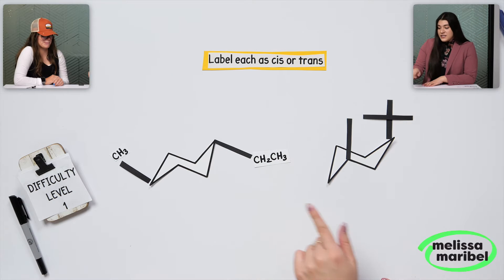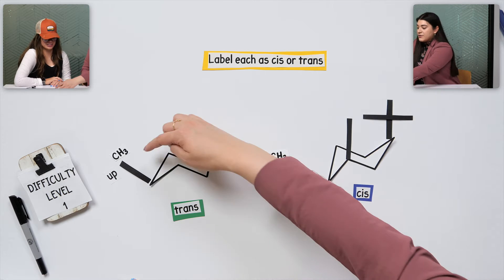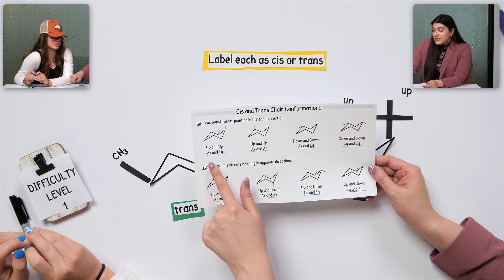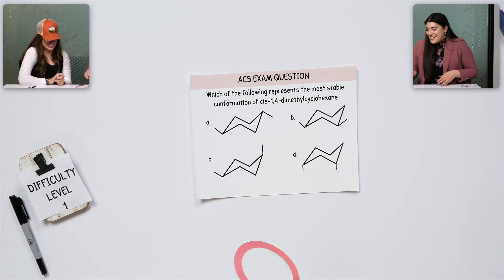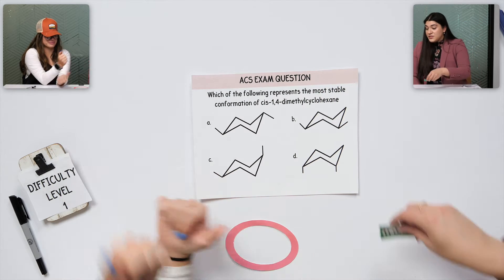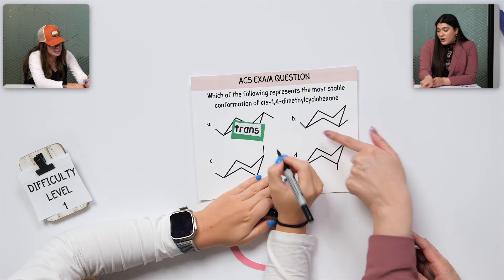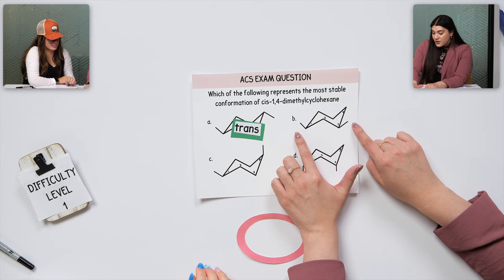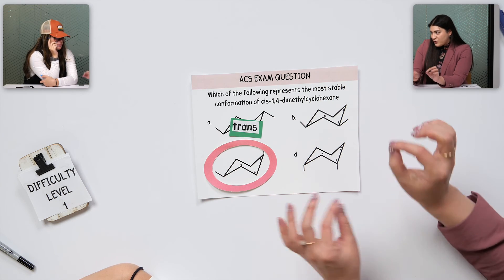Labeling Chair Conformations as Cis or Trans and Identifying the Most Stable Conformation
In this short clip, we'll cover how to label a chair conformation as cis or trans and do an ACS exam style question. The ACS question asks: Which of the following represents the most stable conformation of cis-1,4-dimethylcyclohexane.